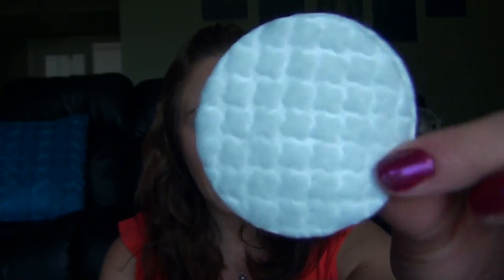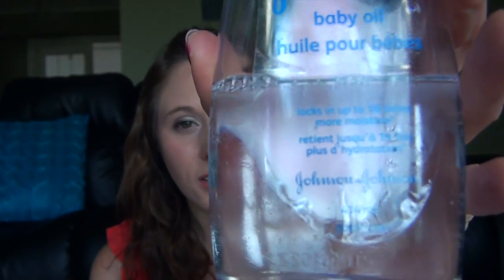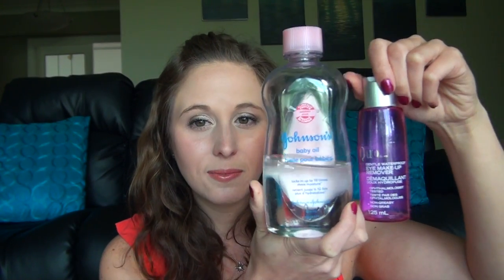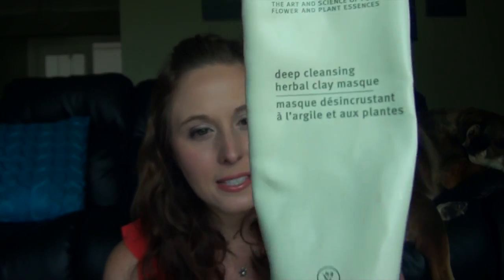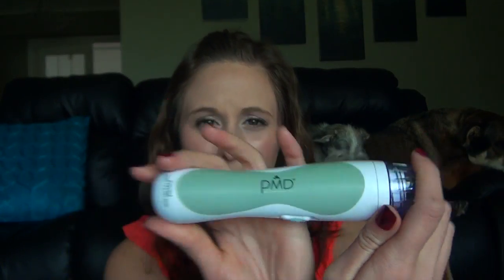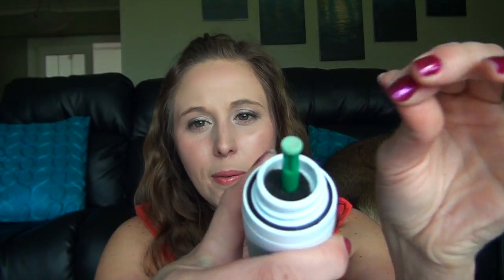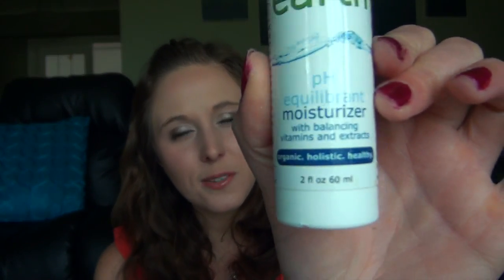My Skincare Routine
Avon ClearSkin Astringent (I get mine from the catalogues)

The PMD was gifted to me 6 months ago but I have noticed an improvement in my skin and it has become part of my facial care routine so this does not affect my thoughts on it.